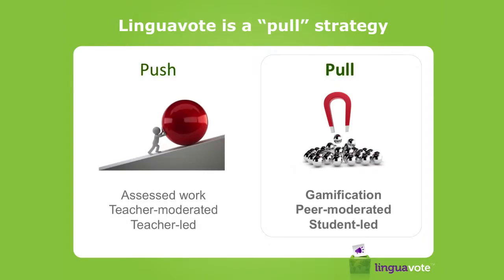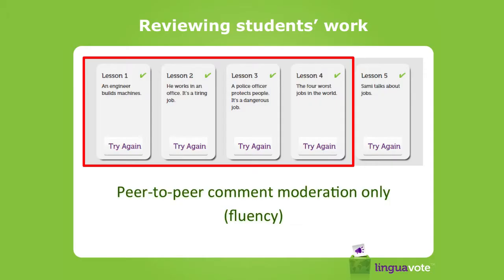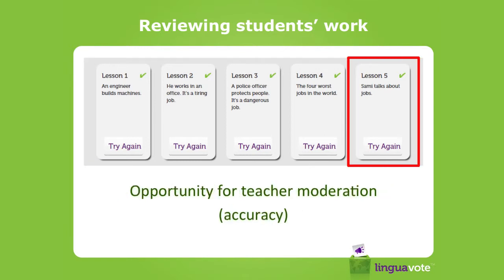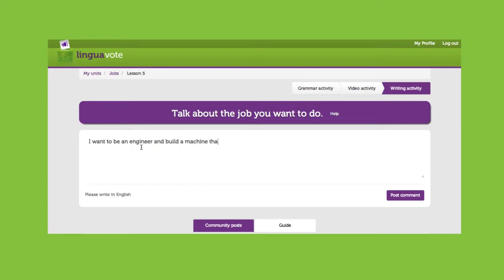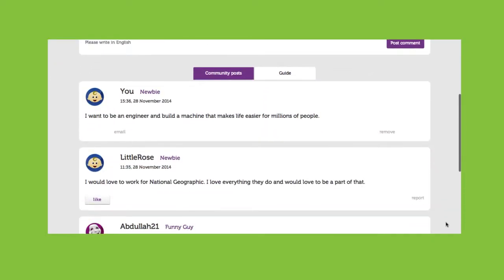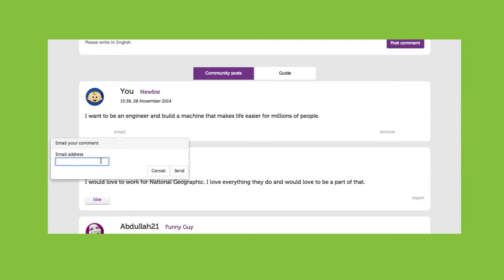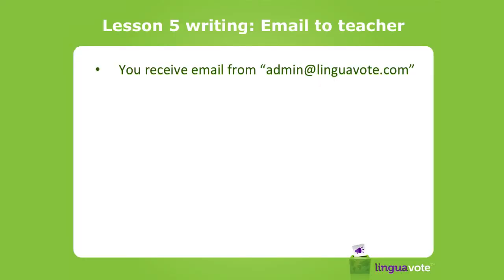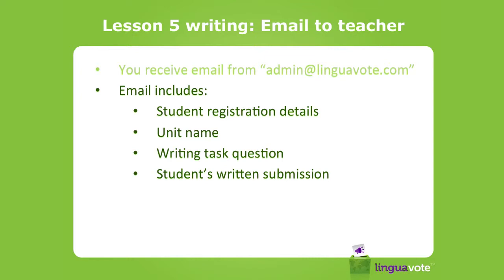Orientation tutorial: Usage Part 2 (Reviewing students' work)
In this tutorial, Shaun Crowley explains how teachers can review students' written work on the Linguavote platform.